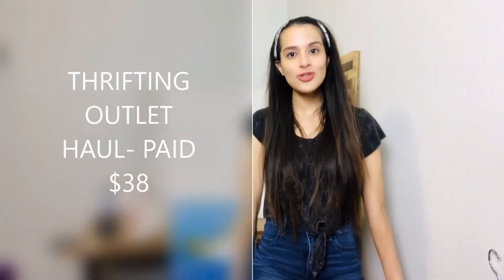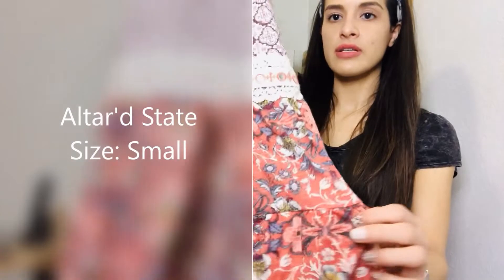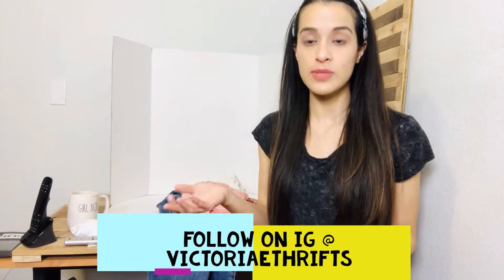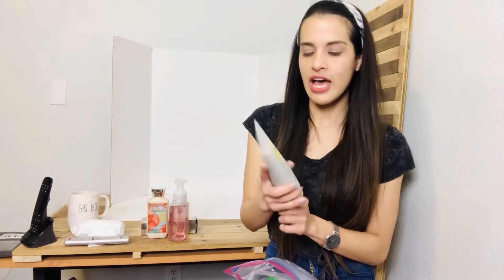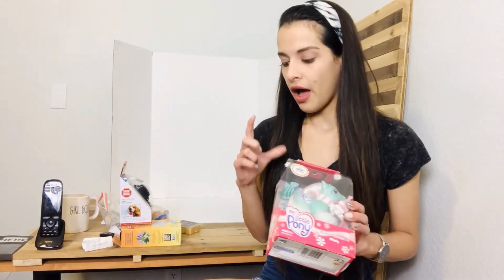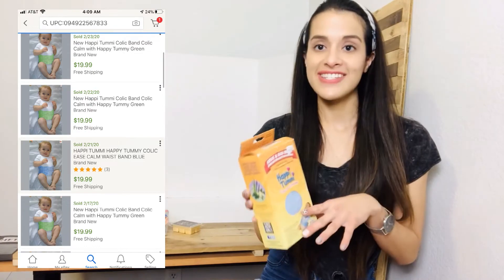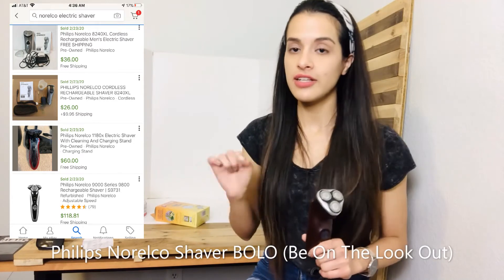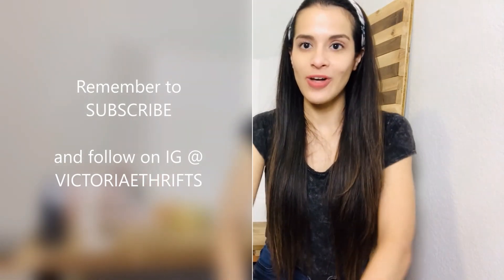How to turn $38 Into $600 by Selling these Items on eBay and Amazon.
Hello to you,

RESELLING TOOLS & EQUIPMENT I USE:
o Conair Steamer
o Ring Light
o Inventory Label Stickers
o Rollo Thermal Printer
o Shipping Scale (for eBay & Amazon)

Victoria